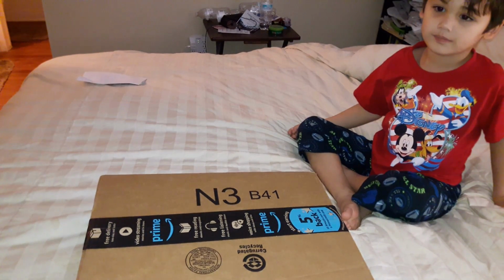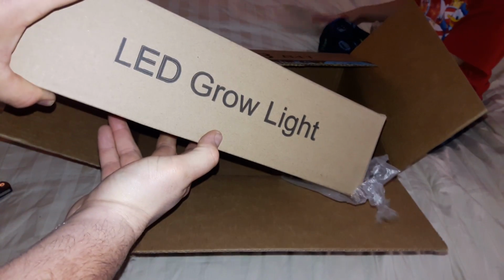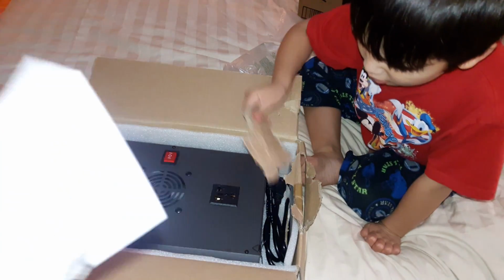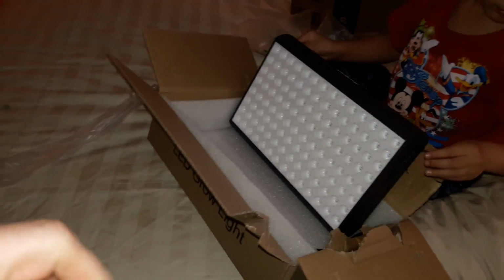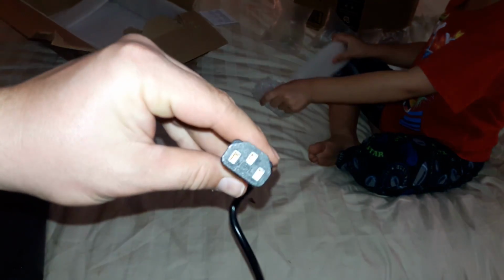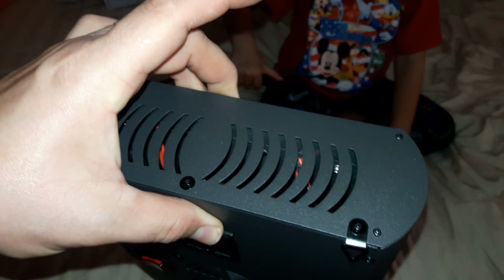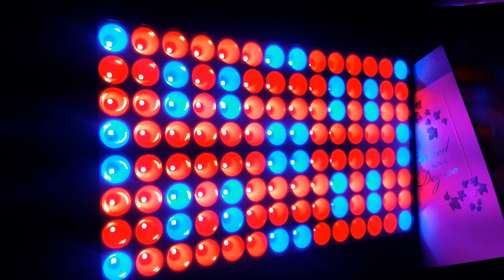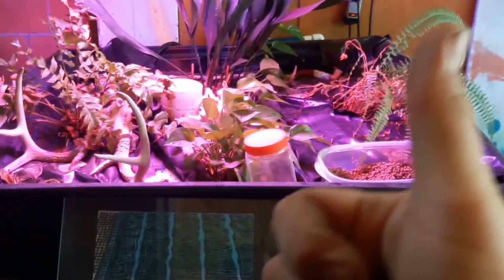CHEAP 300 watt LED GROW LIGHT JCBritw for INDOOR GROW GARDENING Review & Unboxing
300 watt LED GROW LIGHT for INDOOR GROW GARDENING Review & Unboxing of the JCBritw IR Veg & Bloom Dual Mode Plant Growing Lamps.
Our New 300 Watt Led Grow Light by JCBritw just came in and we are ready to test it out on growing some indoor plants.

**GENERAL LINK FOR YOUR SHOPPING

WE ONLY GET CREDIT IF YOU USE THE LINK ABOVE AND WE THANK YOU IN ADVANCE FOR SUPPORTING OUR WORK =)

Upgraded with Veg & Bloom selectable dual mode,a light equals to two lights. Provides the most specific spectrum for each stage of plants from seedling,veg to flower in the most effective way. Good to plant: roses, peppers, tomatoes, basil, lettuce, herbs, lemon tree, palm tree, weeds, orchids, peppermint and any other fruits and vegetables
Equal to traditional 500 watt HPS/MH while consuming only 93-180 watts. It is recommended to cover an area of 35.4”x31.5” to 51.2”x 47.2” and be hung at around 12" - 24", according to different growing stage of your plants. Scientifically engineered to keep the balance of the PAR/Lumen Output and Coverage.Increase the yield effectively by 20%-50%
Built with aluminum case and ABS backing, helps to release heat much quicker than generic plastic material. Compact and durable. Built in powerful fans to strengthen Air circulation helping releas heat quickly
With 60° Reflector Cup design, produce re mixed lights beam distributed more evenly on plants than generic bulb lens,increase efficiency by 40%. Light will be absorbed at the maxium possibility
Carefully designed with Daisy Chain, connectable to another unit to enlarge coverage. Separate power control. More freedom in adjusting coverage and save energy. It is very bright, pls don't look at it directly,recommand using UV glasses, pls search: JCBritw UV glasses to get 20% off of the glasses buy together with the light.12 months warranty, 30 days satisfaction or return guarantee with friendly customer support.